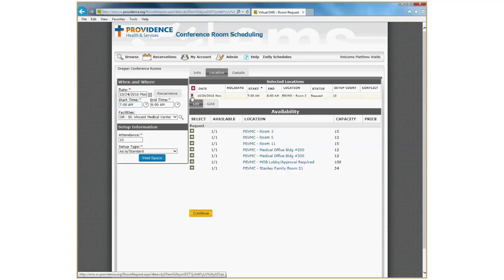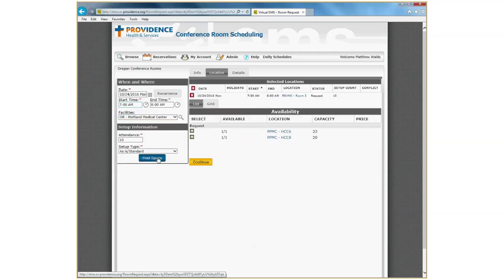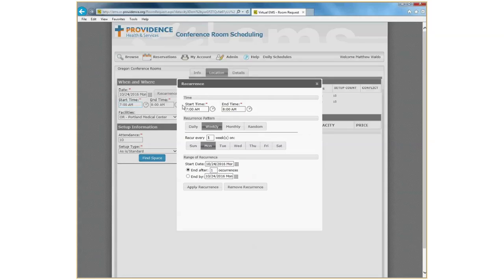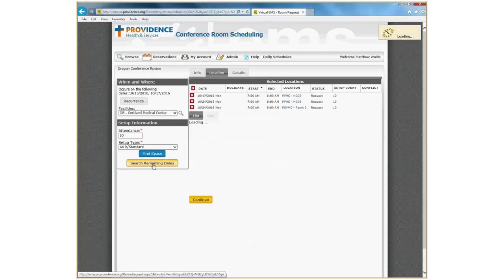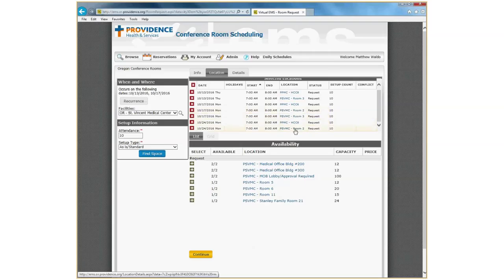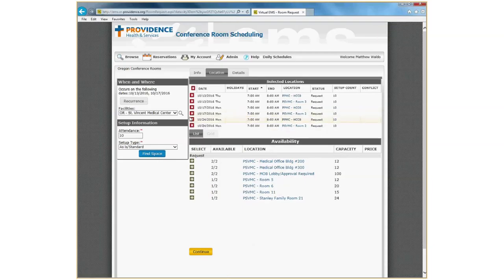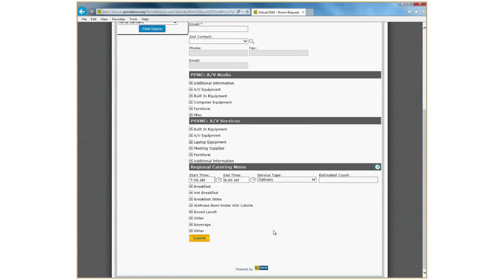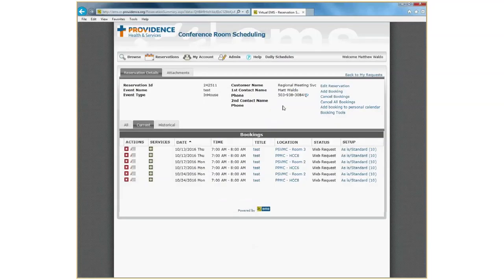Using Your Shopping Cart